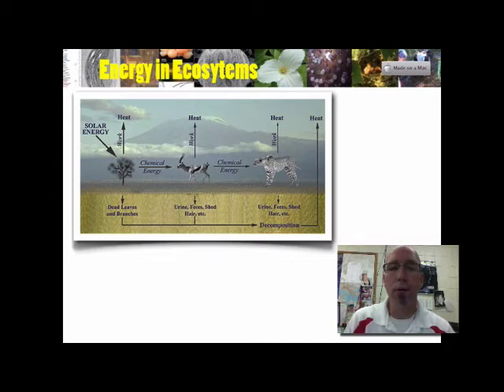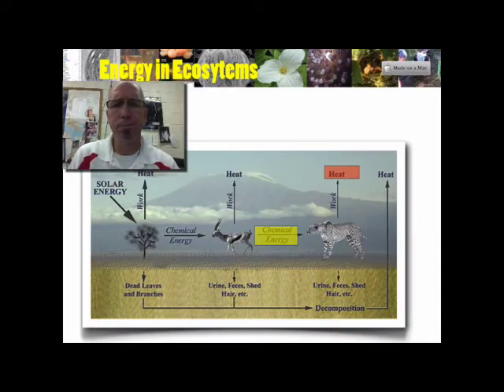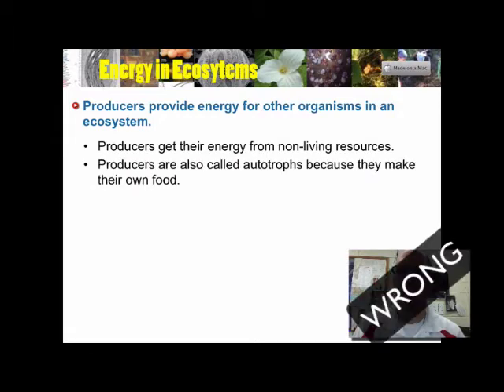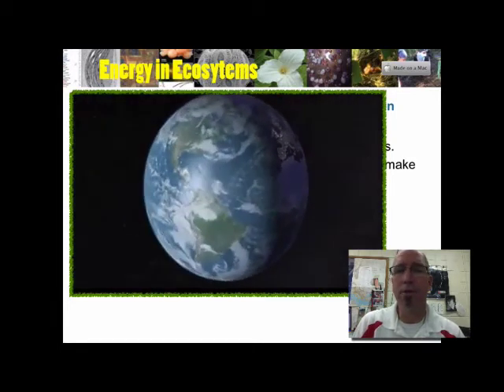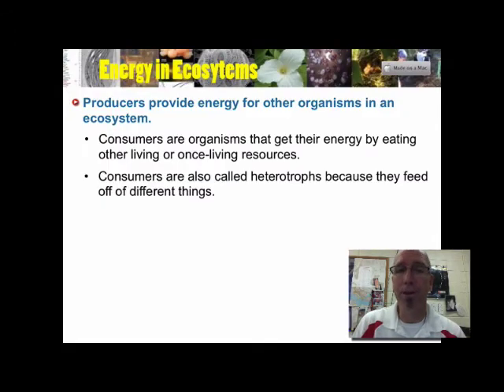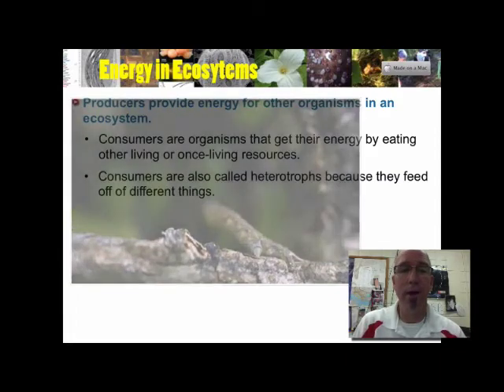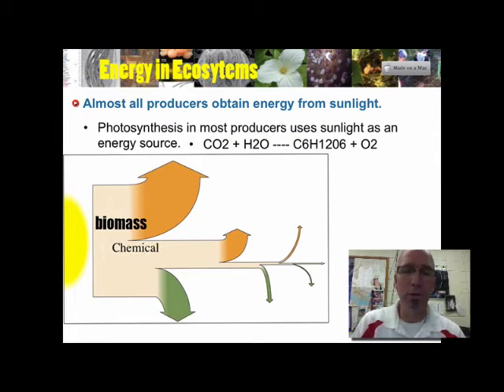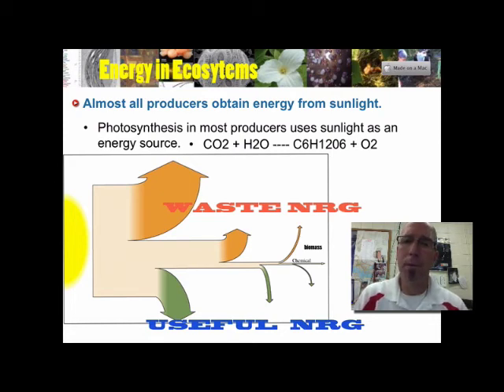Energy Flow in Ecosystems 2020